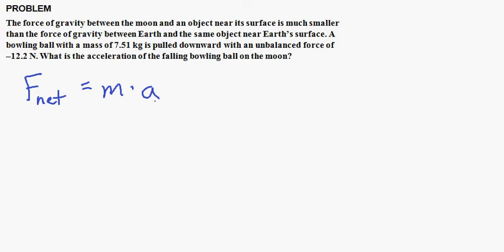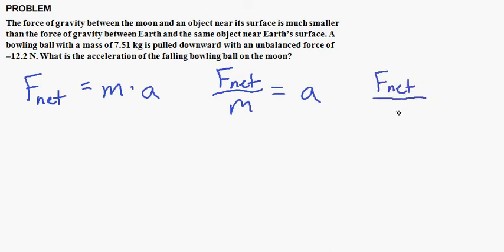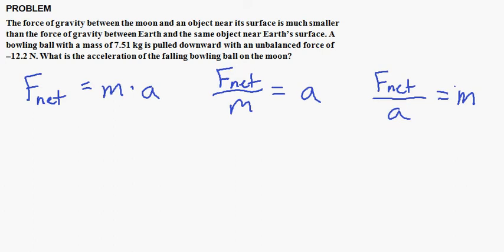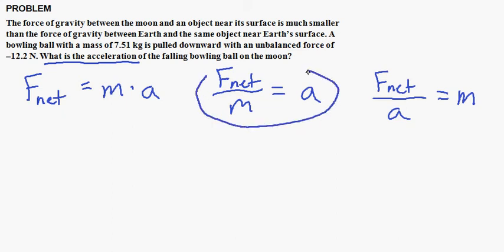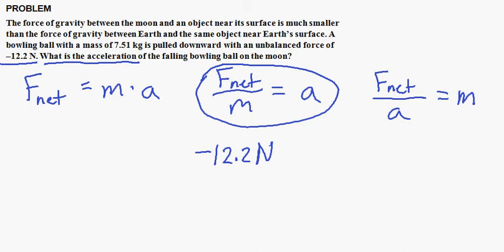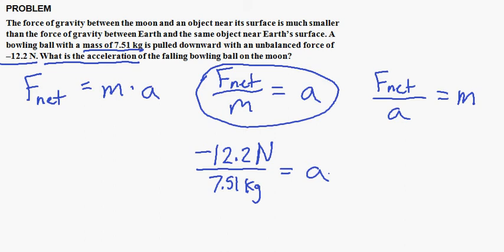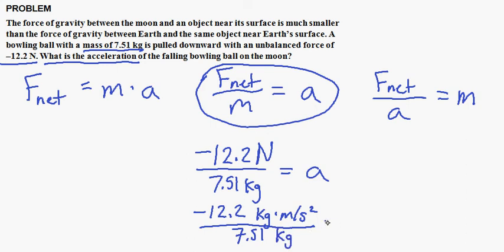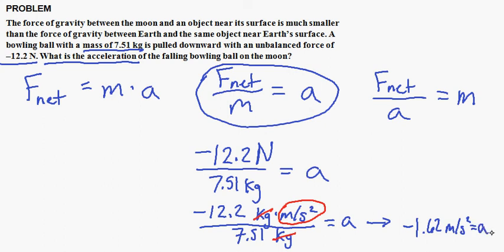Second Law of Motion 1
Problem solved for acceleration using Newton's Second Law of Motion.